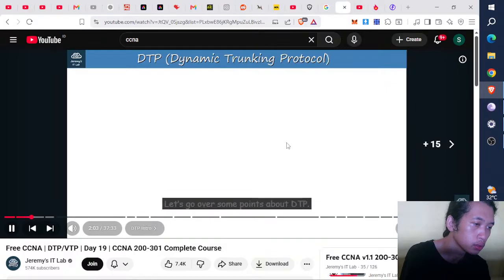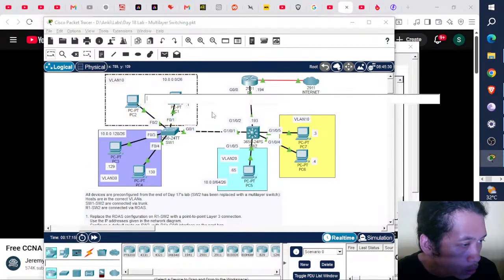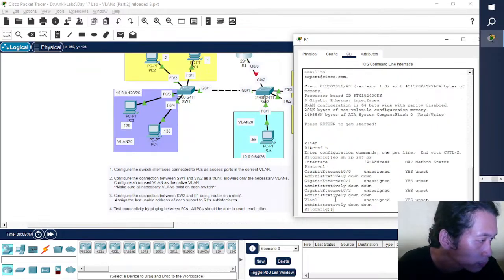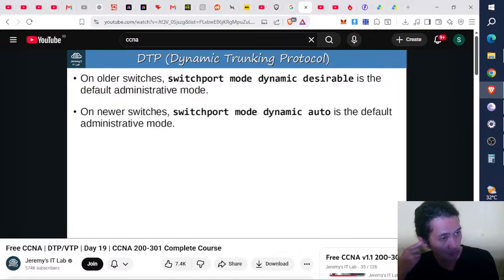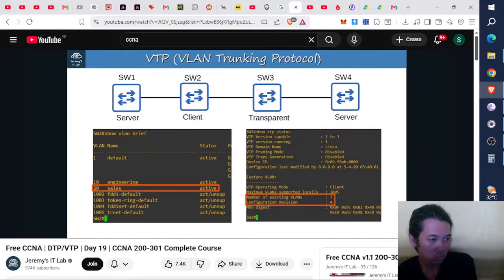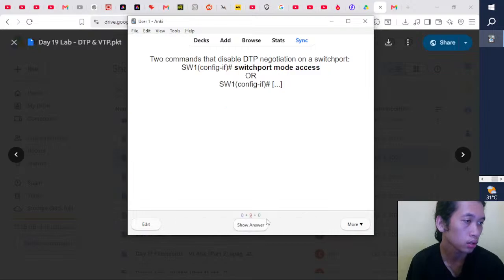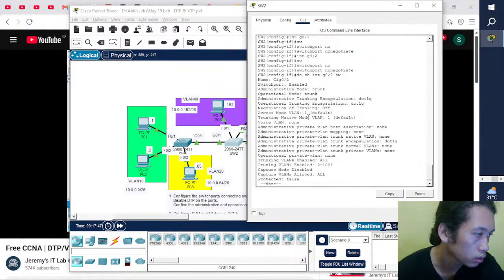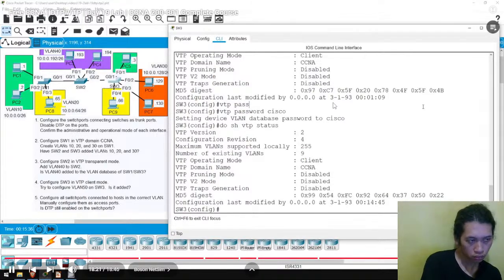CCNA Prog 03:30 - 7 PM - Learning DTP VTP cont